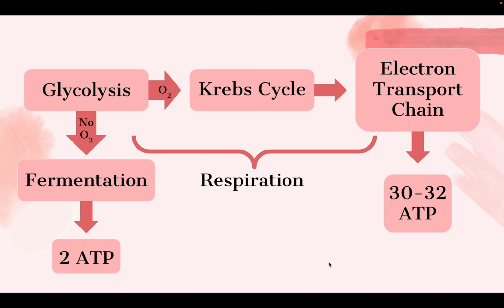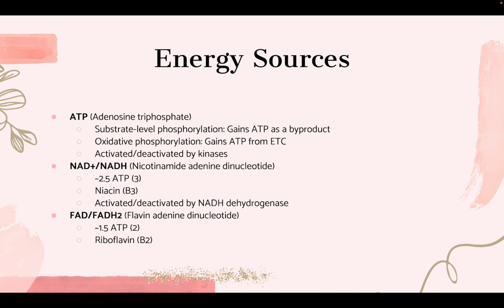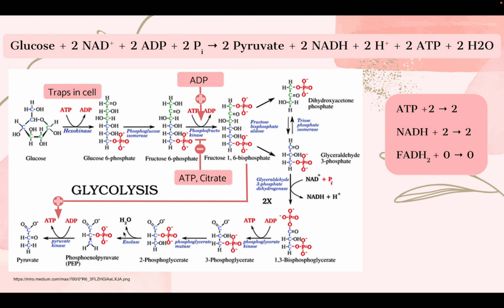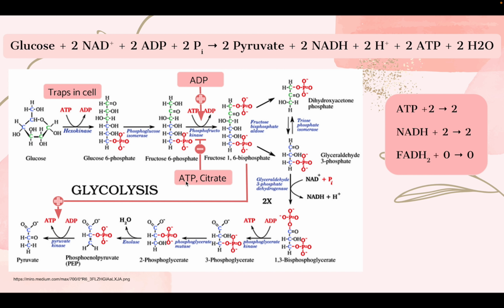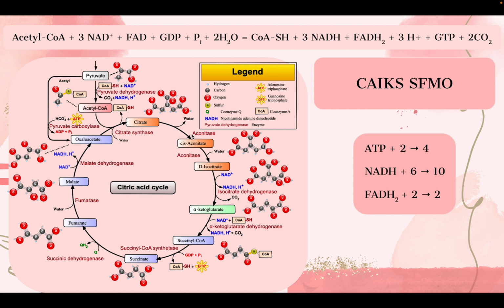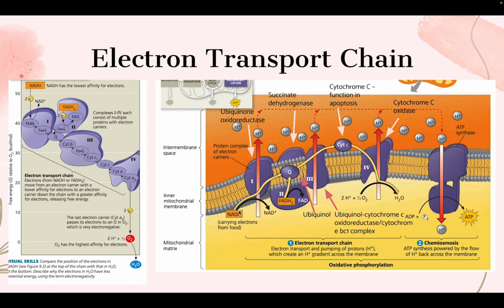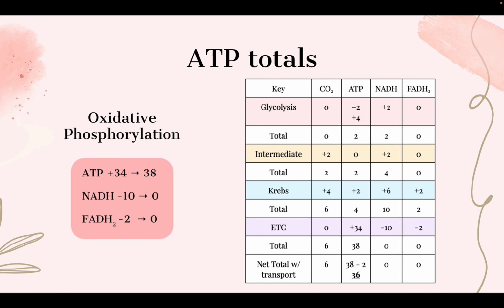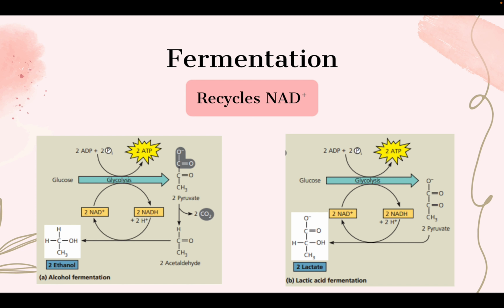Biochemistry pt. 2: Cellular Respiration & Fermentation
All you need to know about cellular respiration and fermentation! Good for USABO, AP Bio.